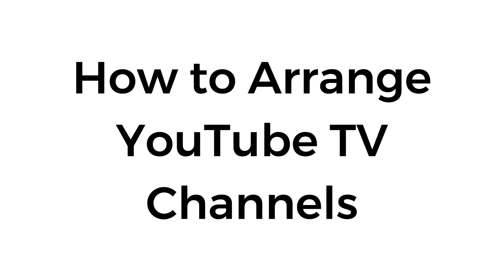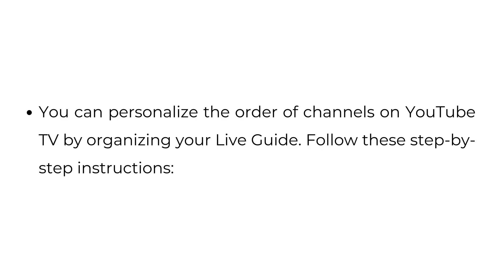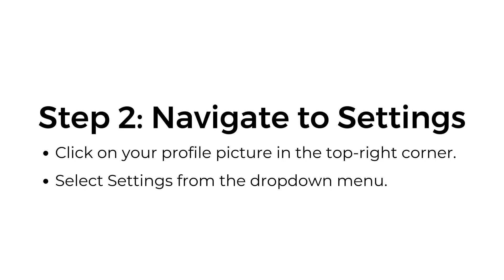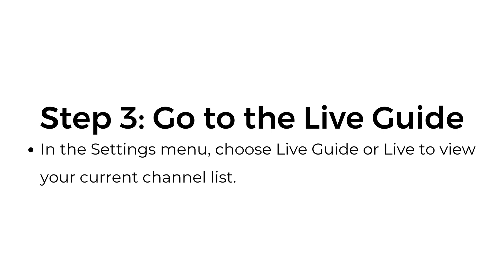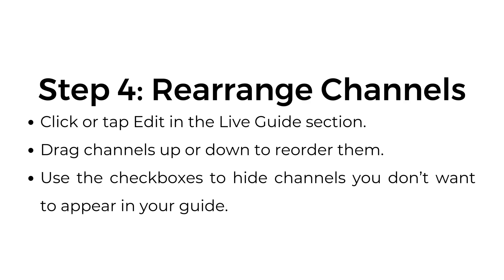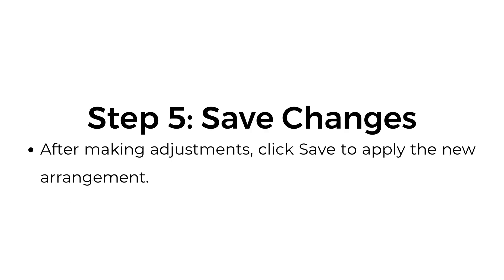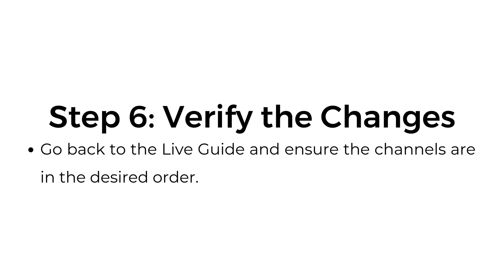How to Arrange YouTube TV Channels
In this video, learn how to arrange and customize your YouTube TV channels by editing the Live Guide. I’ll show you step-by-step how to reorder channels, hide unwanted ones, and personalize your viewing experience.

00:00 Introduction
00:09 Step 1: Open the YouTube TV App or Website
00:20 Step 2: Navigate to Settings
00:28 Step 3: Go to the Live Guide
00:36 Step 4: Rearrange Channels
00:49 Step 5: Save Changes
00:55 Step 6: Verify the Changes